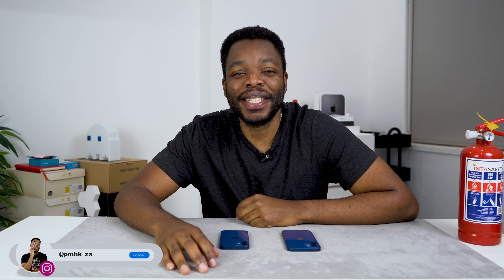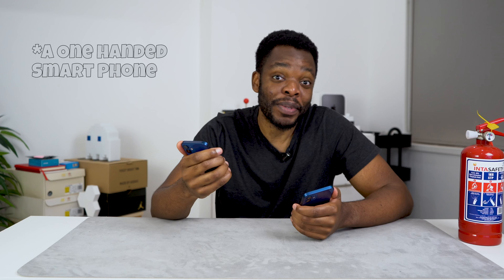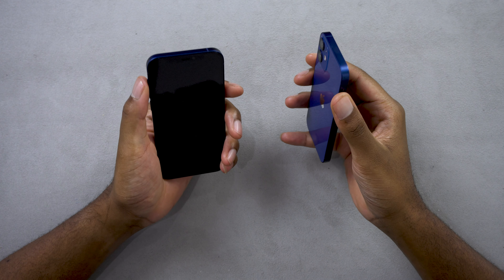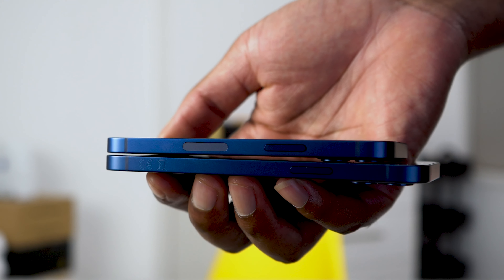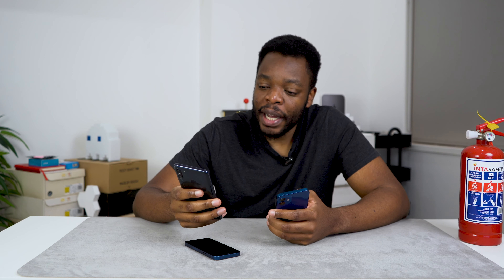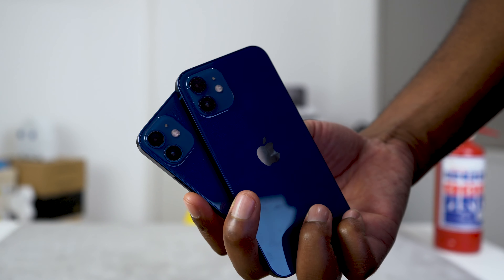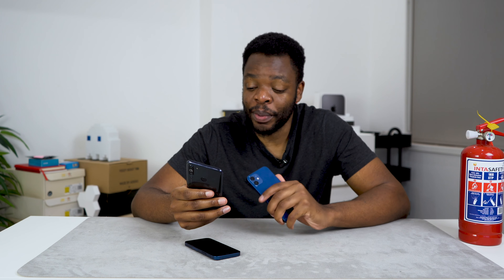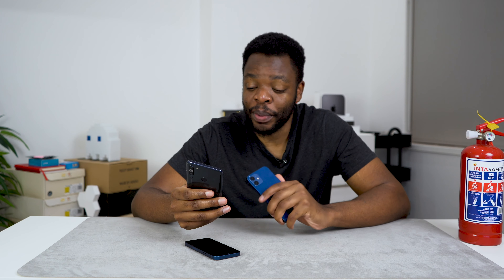iPhone 12 vs iPhone 12 mini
Other iPhone videos

I finally get to compare the two non pro iPhone, the iPhone 12 and the iPhone 12 mini and pick which one is my favourite, which one do you pick?

Tamron FE 17-28mm
Sigma E 16mm
Lighting Soft-boxes
Rode Mic
Zoom H4n (audio recorder)
Gimble (Recommendation)

(NB* I've compiled this list with only item that ship directly to SA)

SEND ME STUFF (Notify me when you do)

Pedro Muanza
Bruma
2026
Johannesburg
Gauteng
South Africa